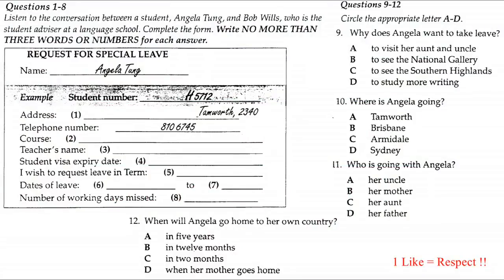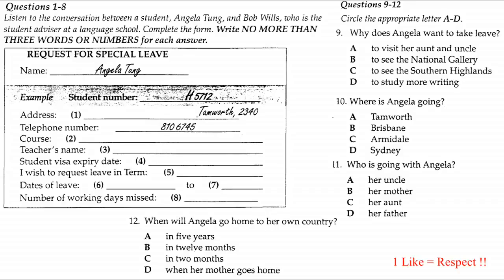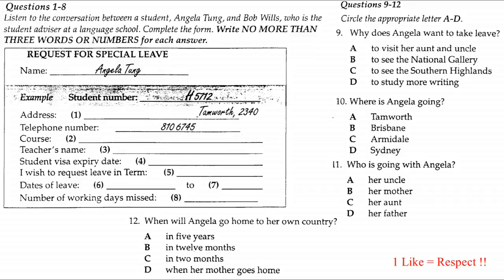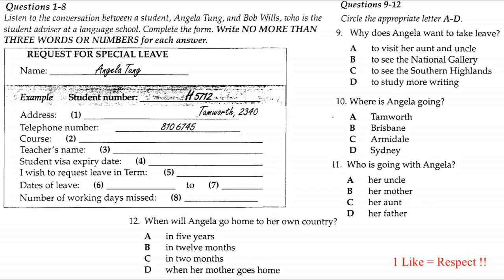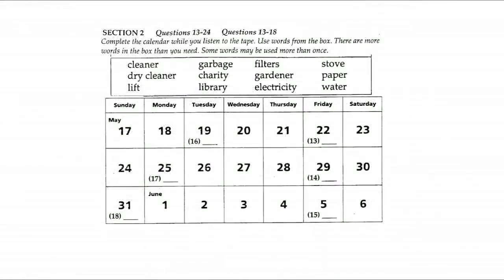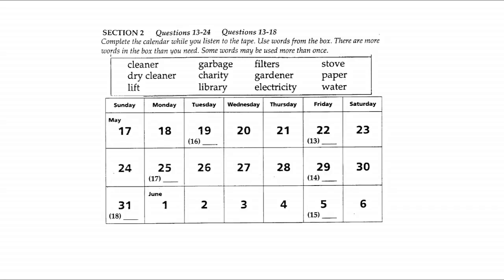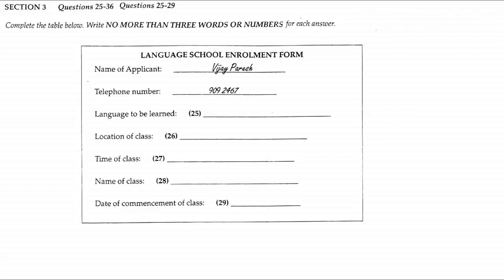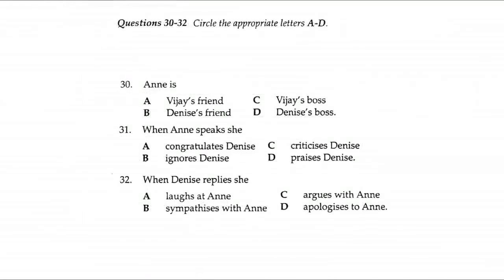IELTS Listening Practice Test 17